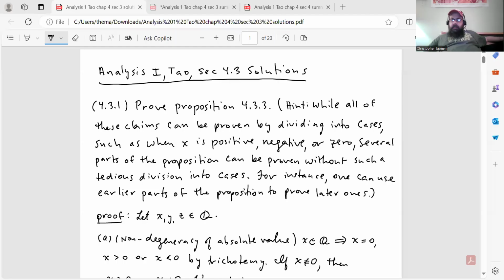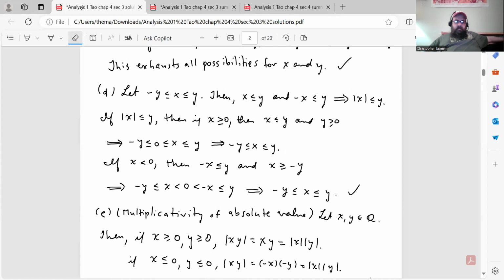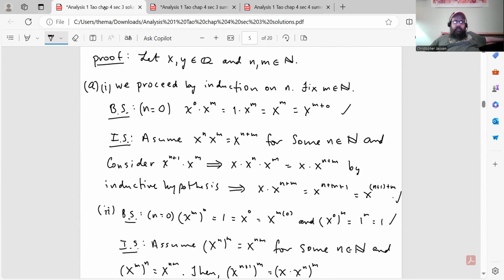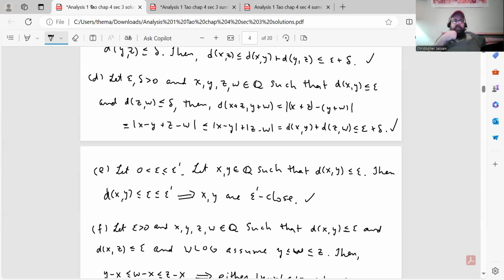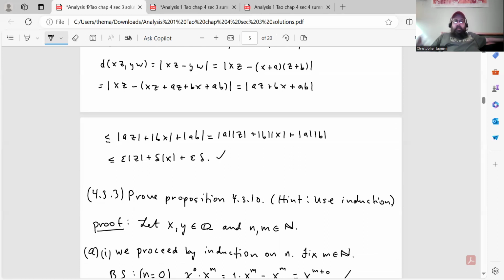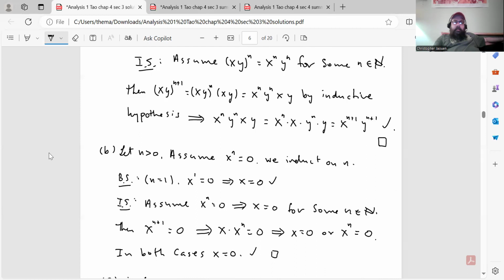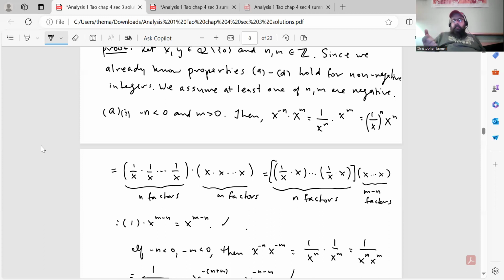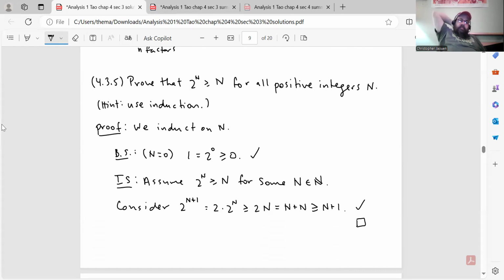Analysis 1 Tao chap 4 sec 3 solutions